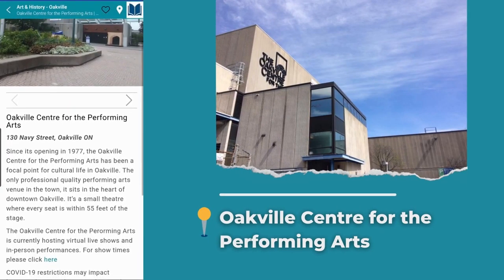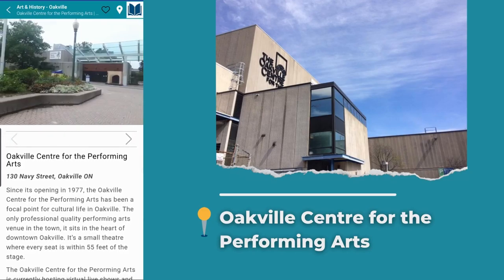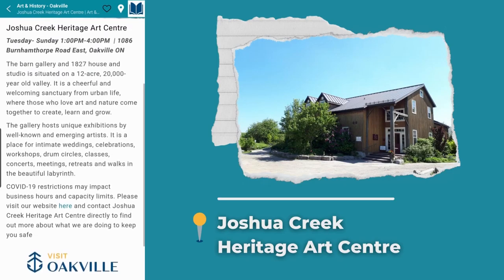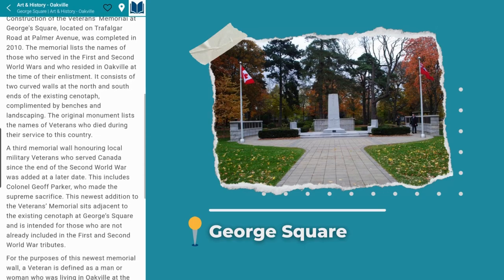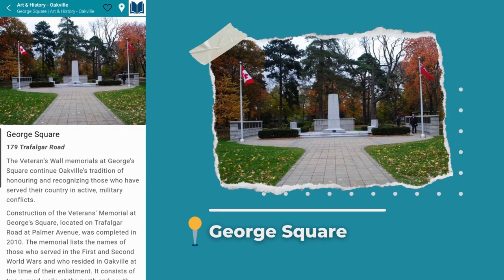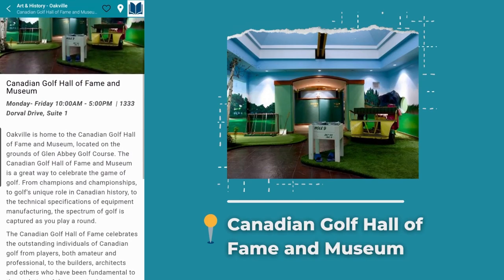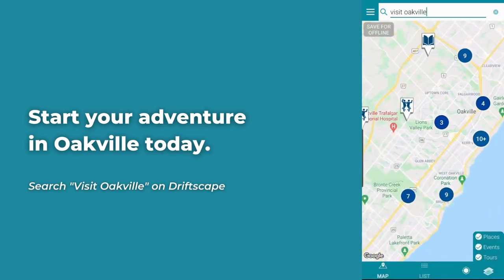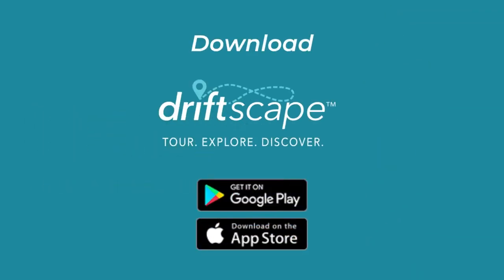Exploring Oakville: Art & Culture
A town with unique local art and culture worth exploring, Oakville offers you an escape like no other. Download the Driftscape app to tour, explore and discover more